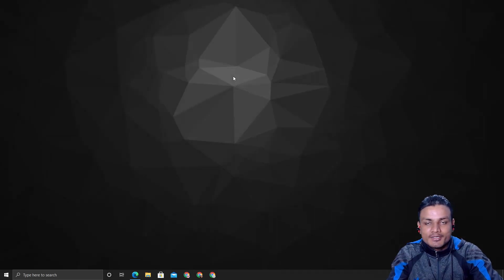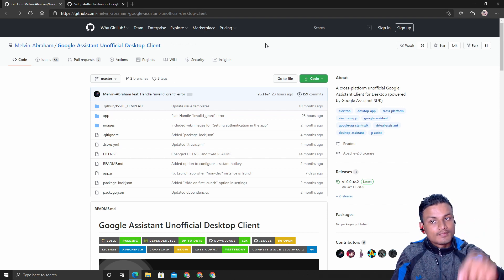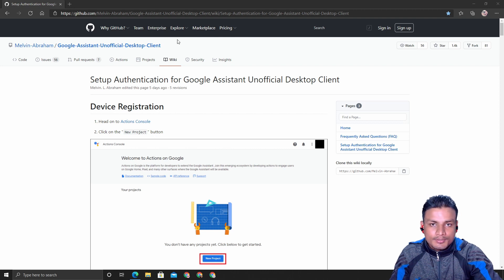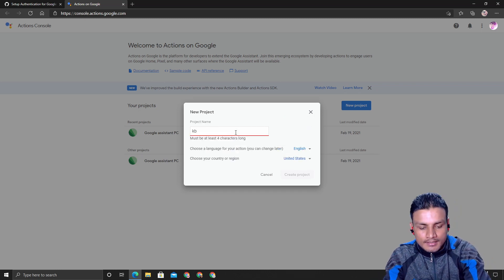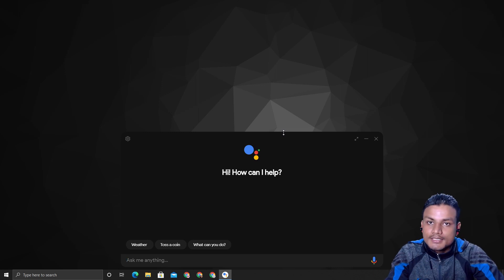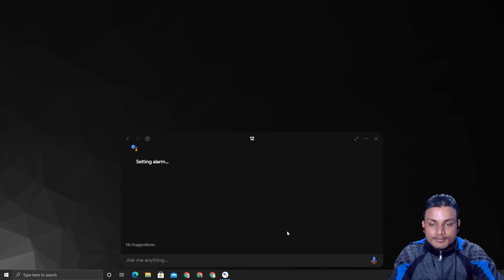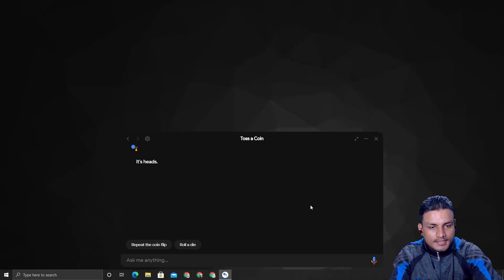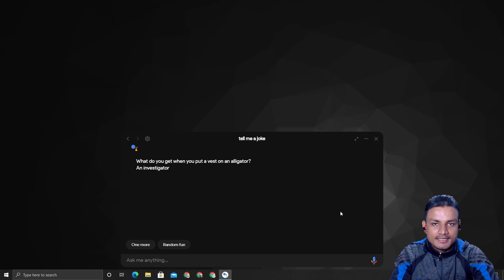I Installed Google Assistant On My Computer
Yes you can install Google Assistant on your Mac, Linux and Windows desktops...